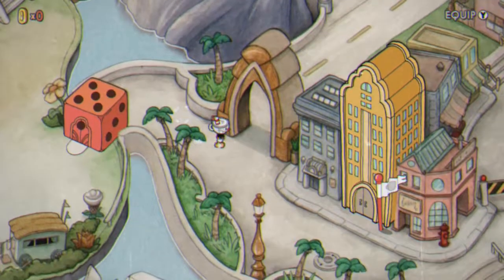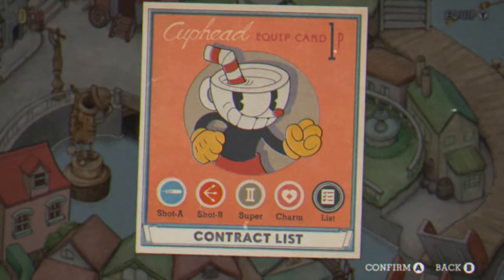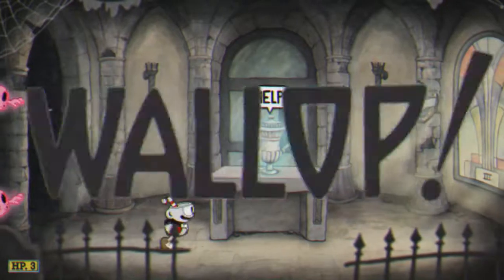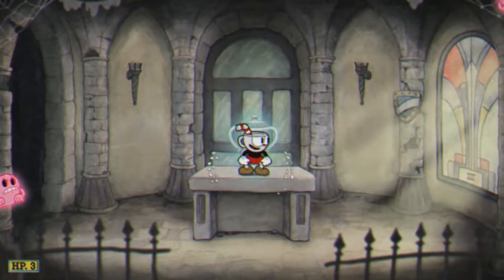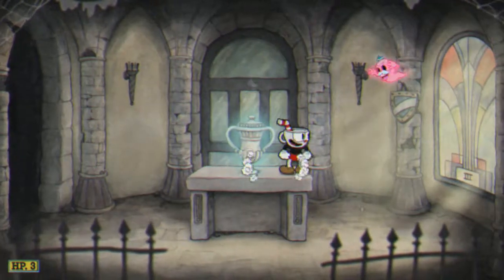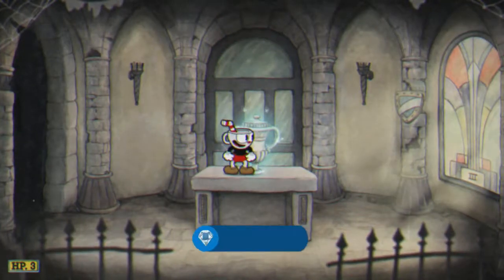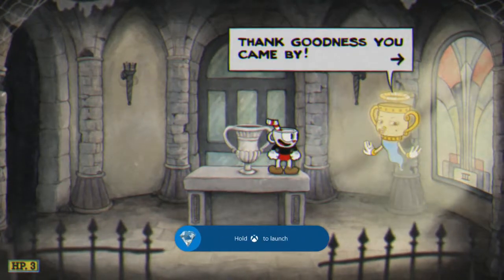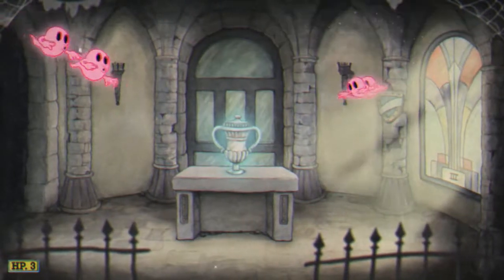Cuphead Bouncing Ball - Achievement Guide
A easy how to get the bouncing ball achievement in cuphead for 40g gamerscore. You have to parry 5 times before touching the ground.
 First thing you want to do is get to inkwell isle 3 and beat the bee boss and the world after that. Then make your way to mausoleum III and equip the P sugar charm to do a 1st auto parry the ghost you have to parry  5 times is toward the end of the level a big nosed ghost; if you parry him 4 little ghost will pop out Mash the (A) button repeatedly and you should parry them all and make your way to the left and you can parry 2 more times as well!!